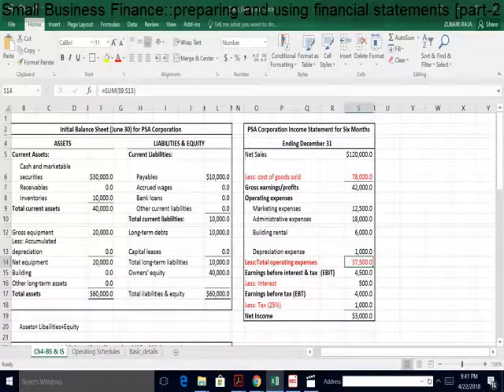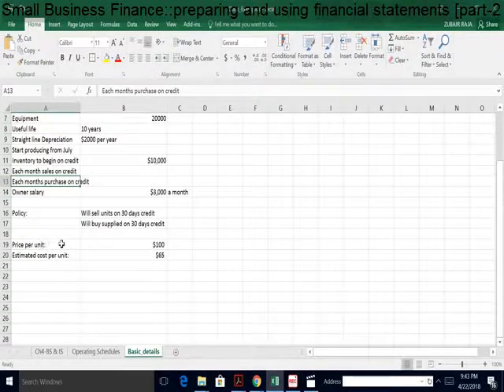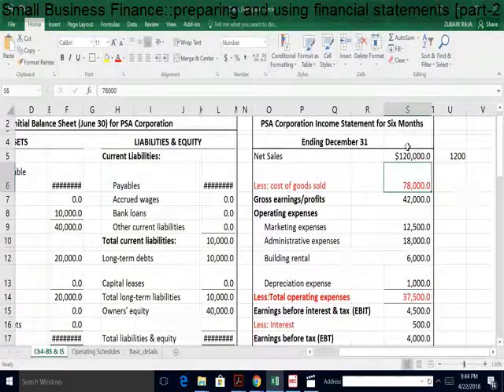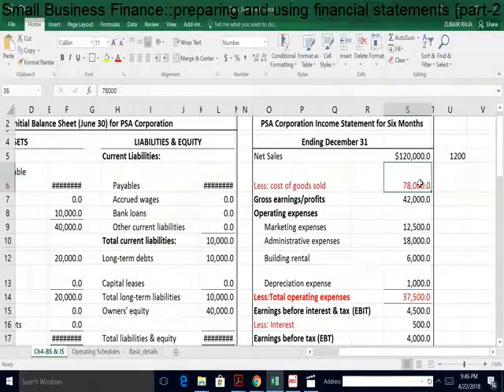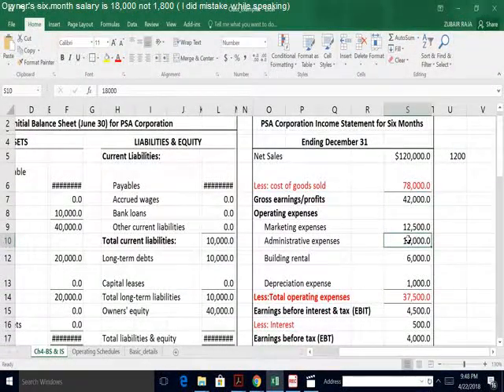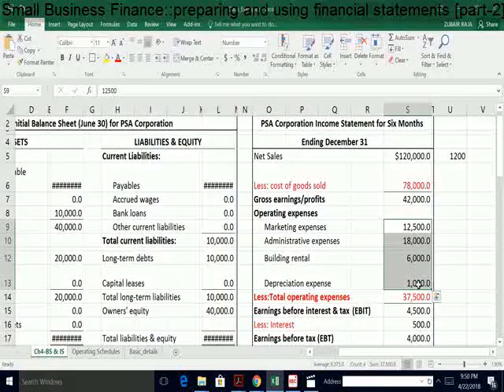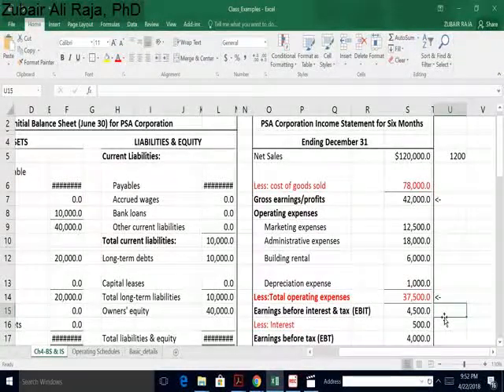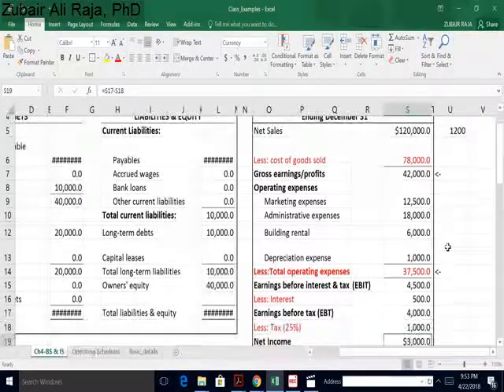Small Business Finance:: preparing and using financial statements(part 2 income statement)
With perspective of a new business, venture how to prepare and use financial statements.

Part-3 video: Discuss the internal operating schedules of the start-up which will determine how numbers under the head of COST OF GOODS SOLD is computed. In addition, how inventories balance is calculated in the next balance sheet, which is prepared right after 6 months of the operations.